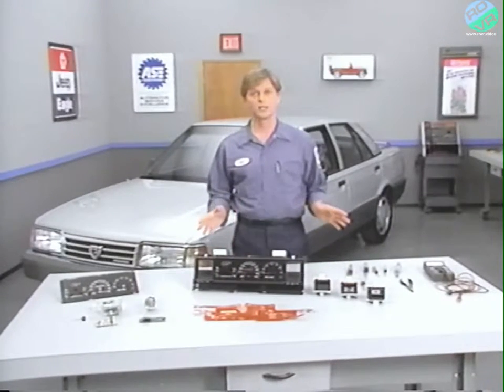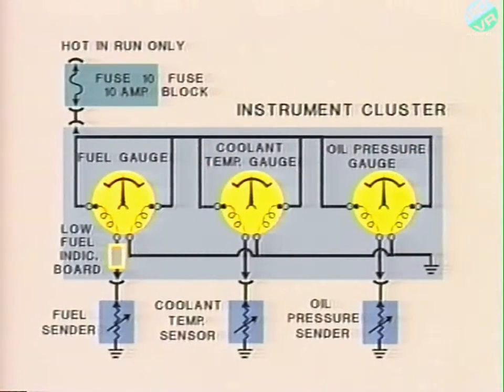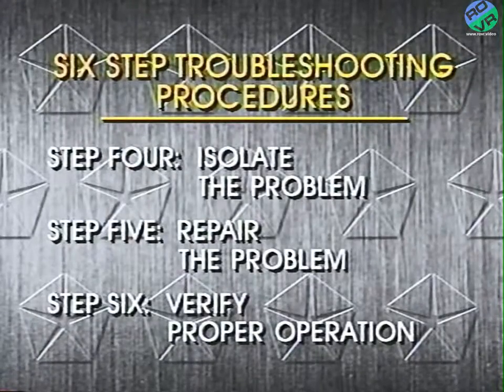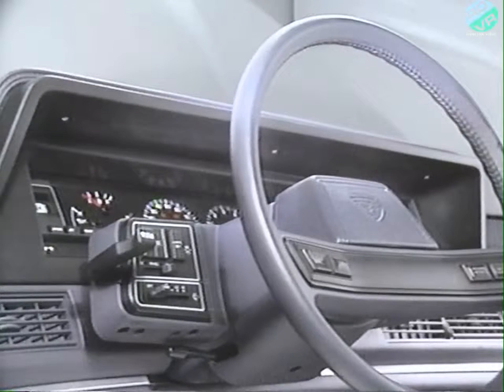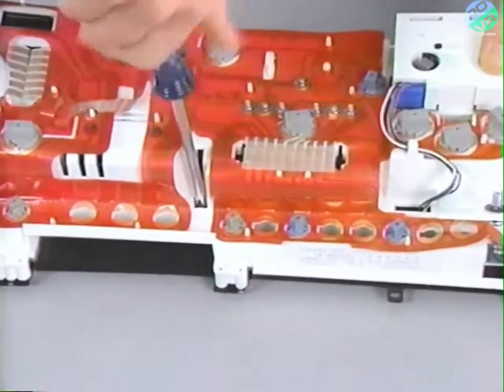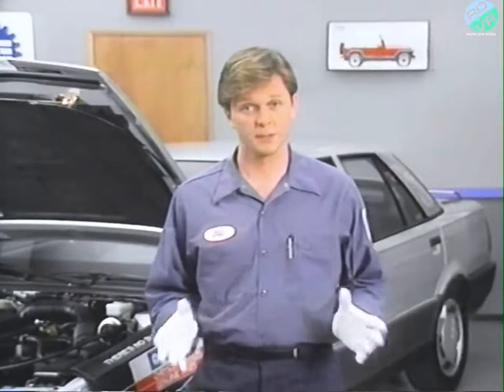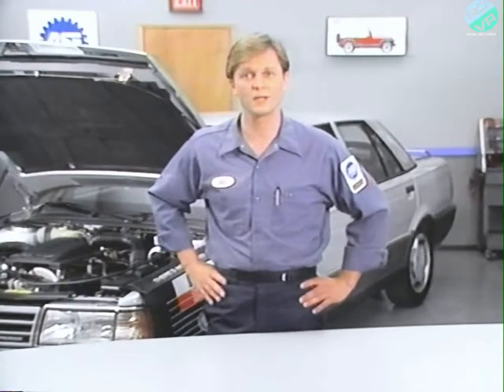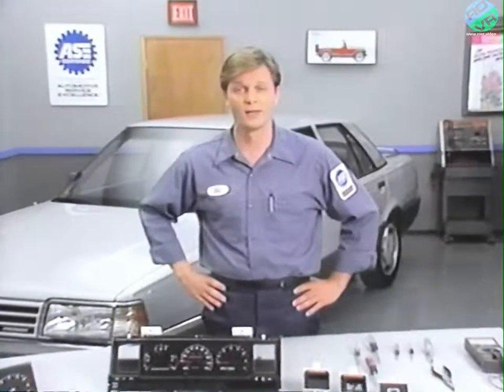Chrysler Jeep-Eagle - Video Tec - June 1990 - Premier & Monaco Instrument Cluster Service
Technical Overview
Serviceable Parts
Insrtrument Cluster Diagnosis
Removal and Reinstallation od Printed Circuit Board
Reconnecting the Ignition off Draw (IOD)

***Part of our Monthly MOPAR series, every month we will release the corresponding C J-E VideoTec video from 30 years previously! ***